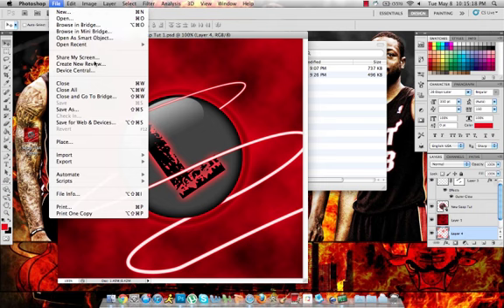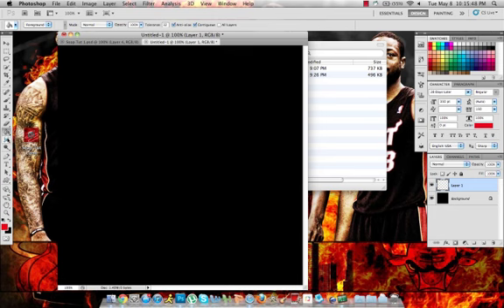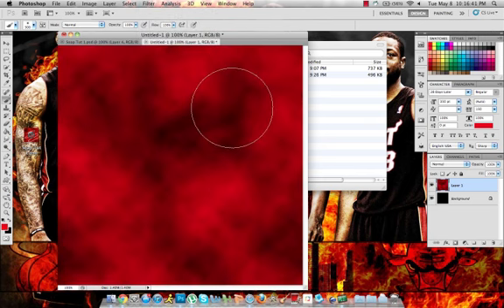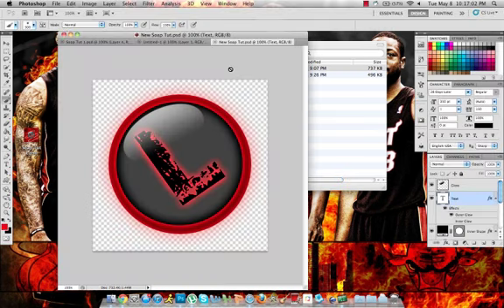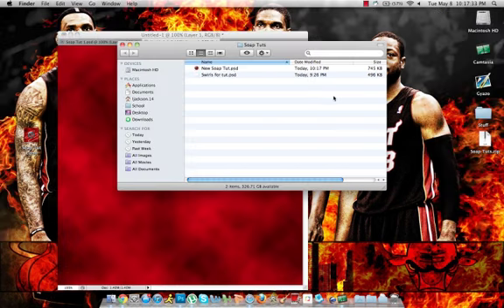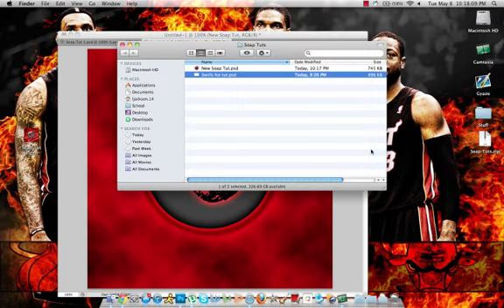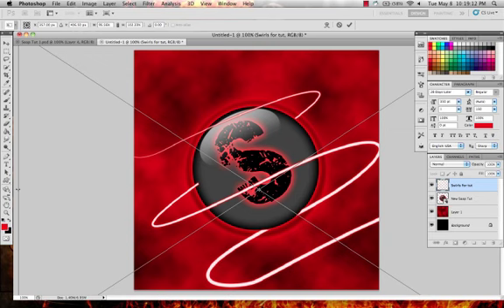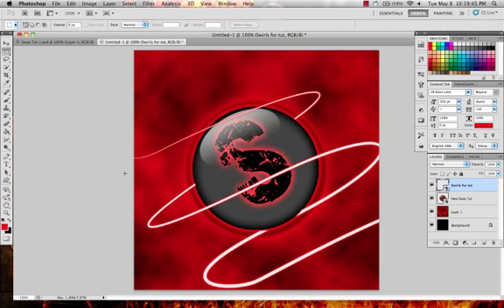Tutorial: Cloud Design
Here is the download link. Simply unzip and then used the .psds